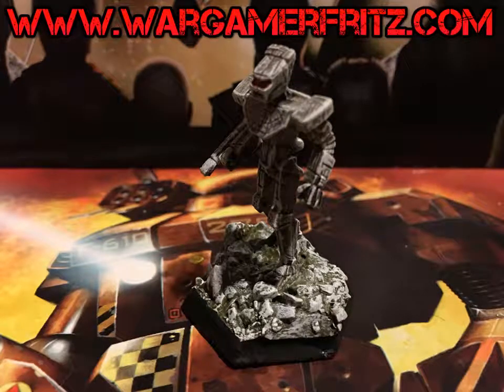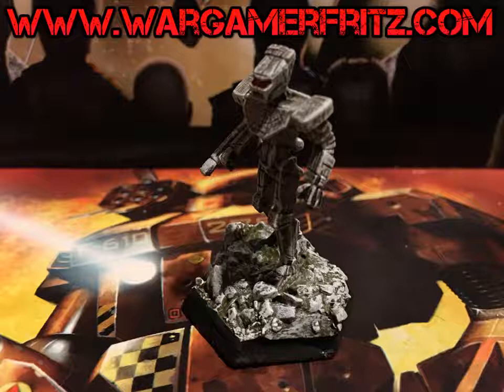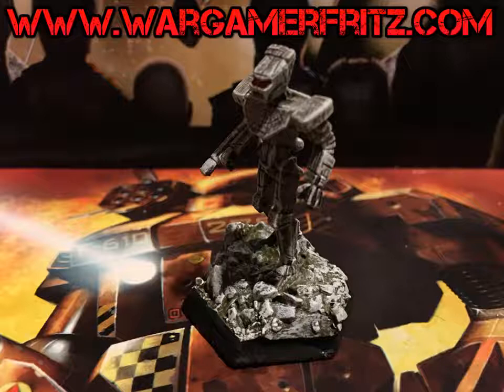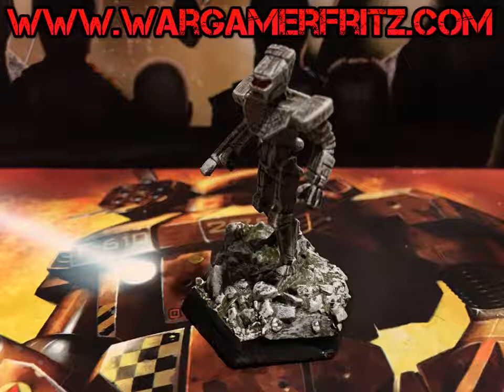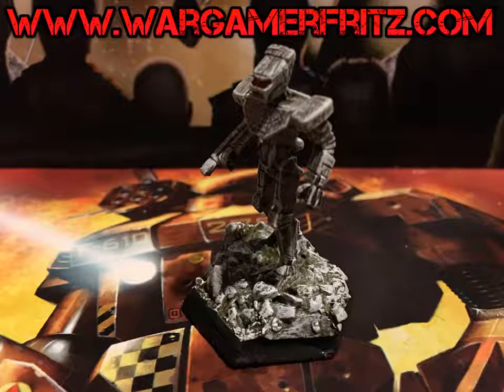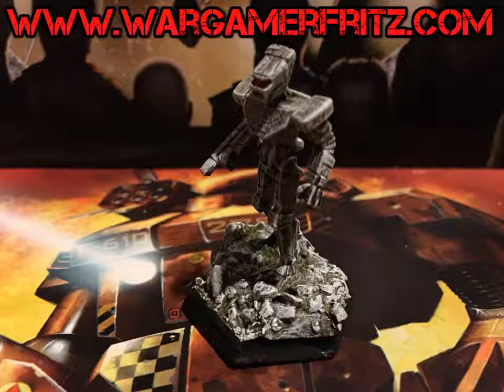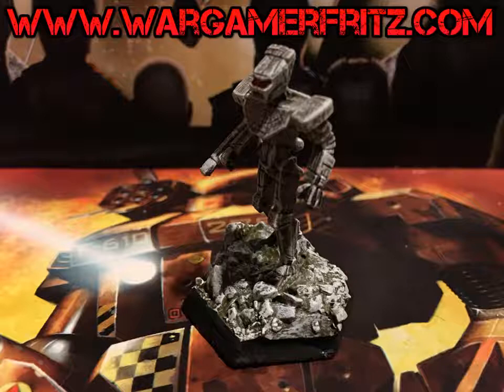Battletech Mech Tactics: Panther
Emperor Protects!